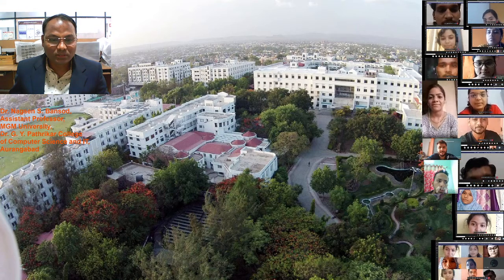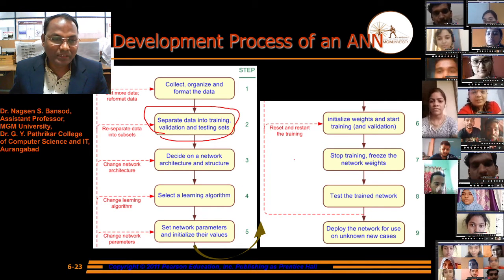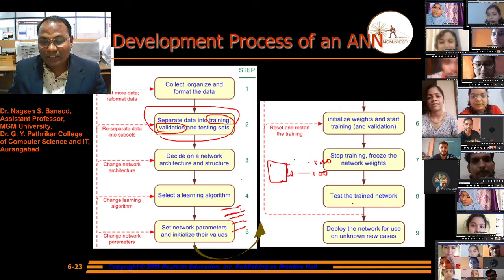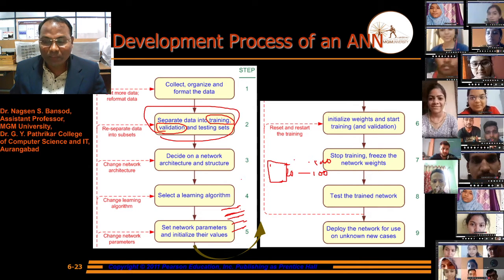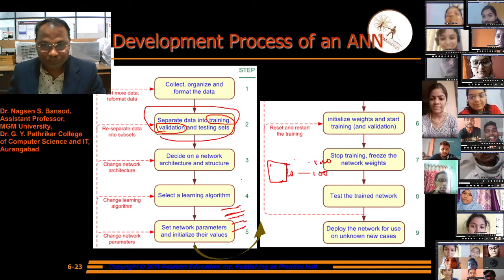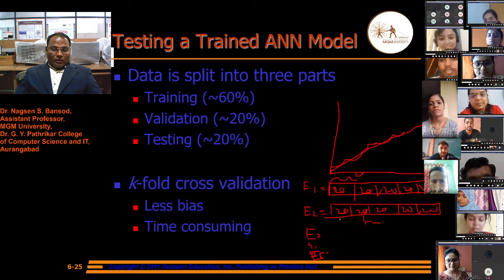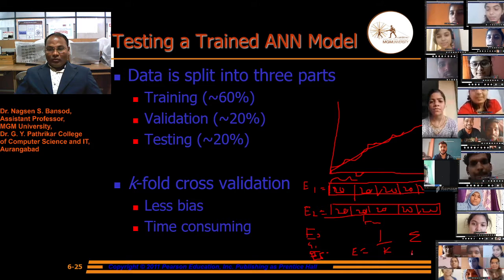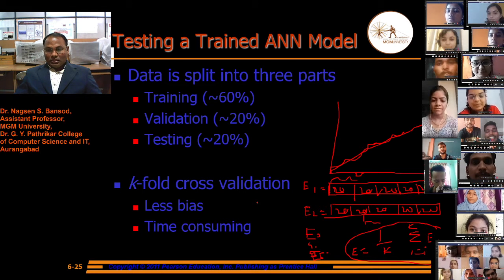34 Lect Testing a Trained ANN Model